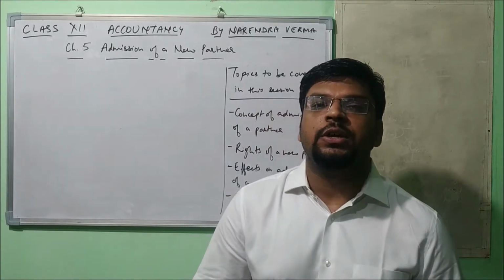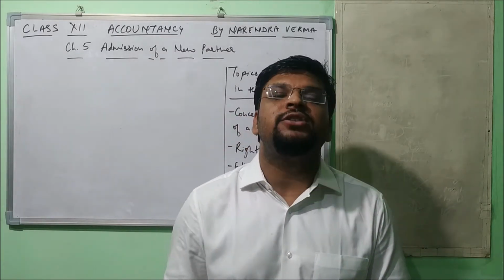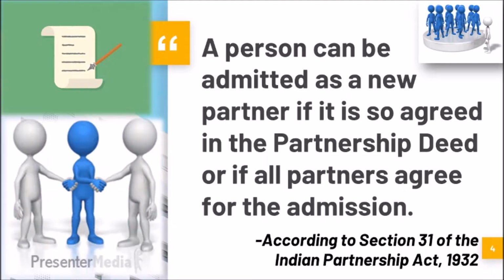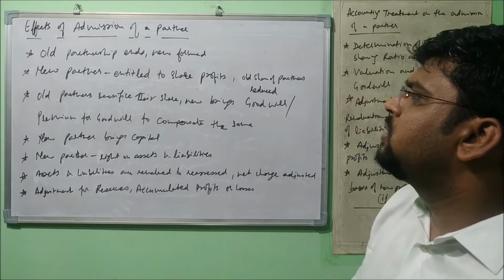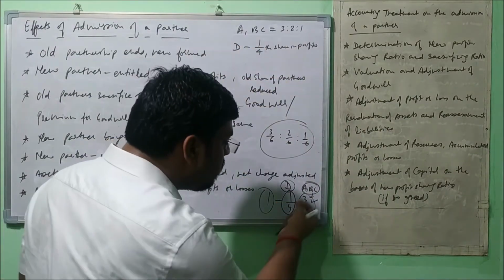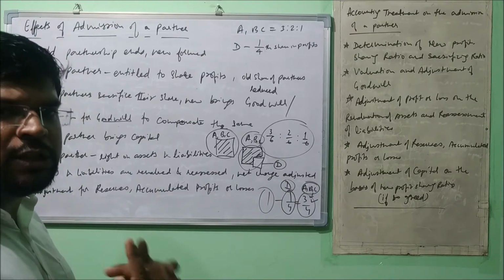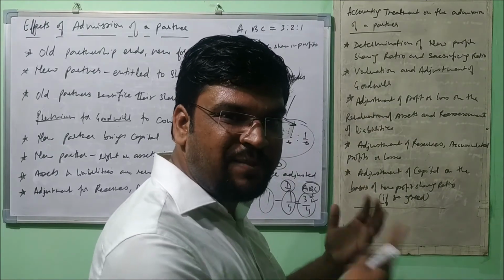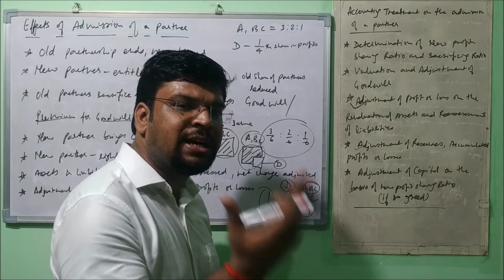Concept of Admission of a New Partner|Part-1|Ch.5 Admission of a Partner|Class12|Accountancy|CBSE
This is the Part-1 video in the series of Ch.5 Admission of a New Partner of Class 12th in Accountancy of CBSE Syllabus 2020-21. It includes explanation on why and how a new partner is admitted in a partnership firm, what are the rights and liabilities of a new partner, what are the effects and accounting treatment on the admission of a partner. Must watch Part-2 video as well.